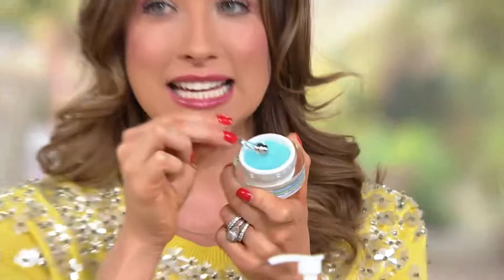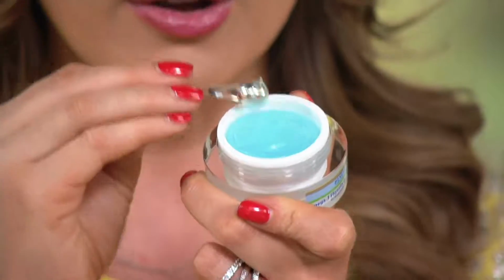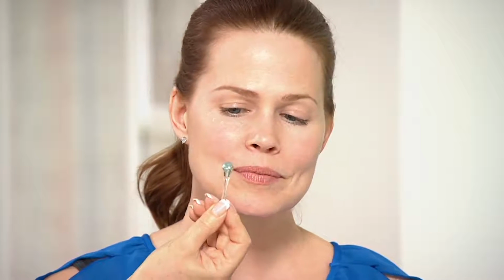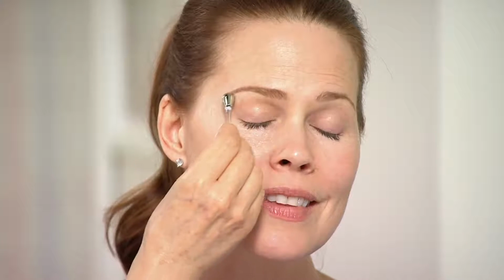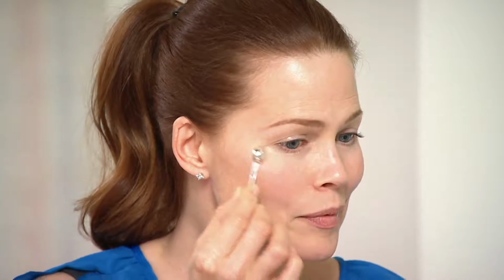Dr. Denese Omega-3 Eye Treatment with Cooling Wand on QVC